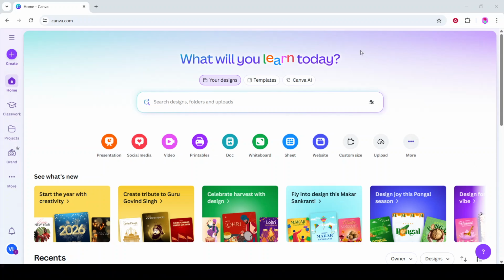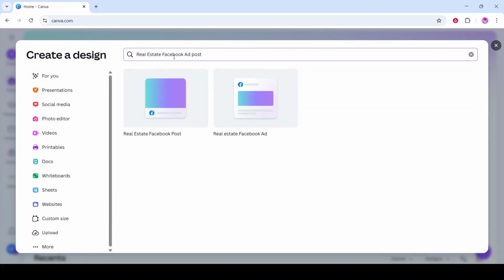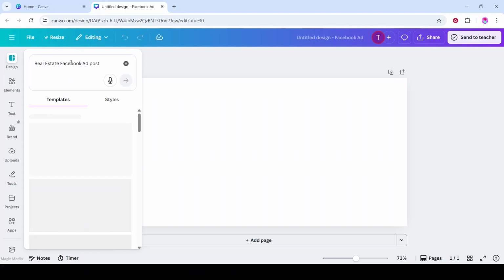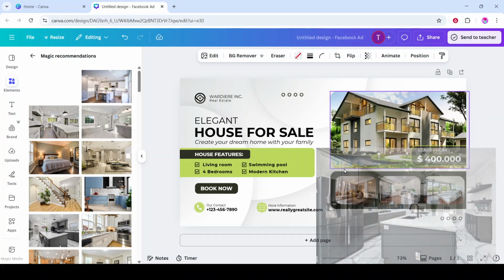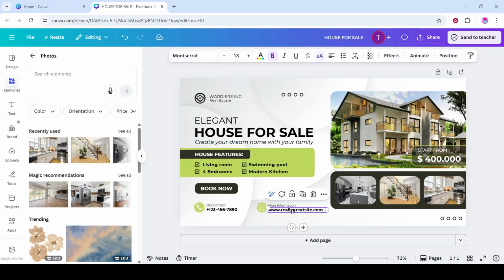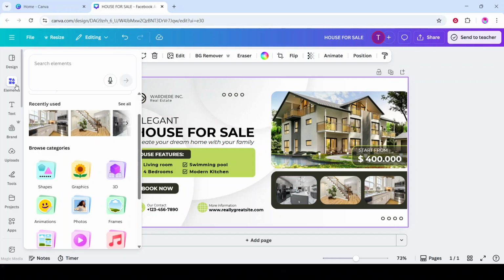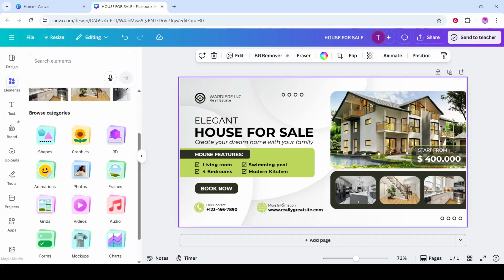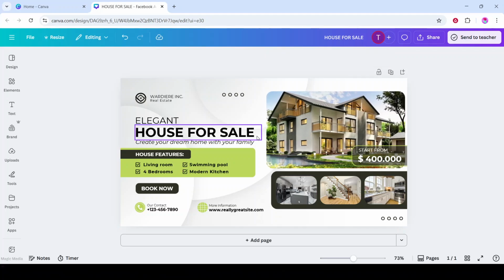How To Design A Facebook Ad Post In Canva For Real Estate 2026 (Step By Step)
In This Video, I Will Show You How To Design A Facebook Ad Post In Canva For Real Estate, Step-by-step Guide.

Canva Graphic Design Real Estate
Create Facebook Ads Canva Real Estate